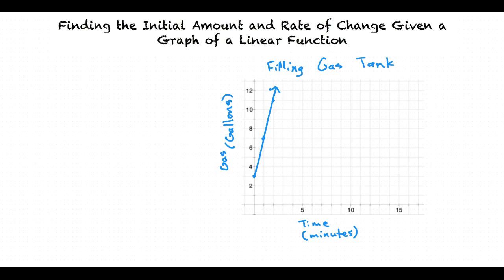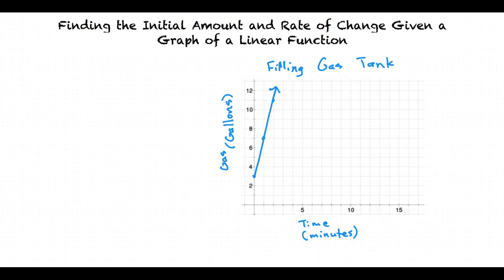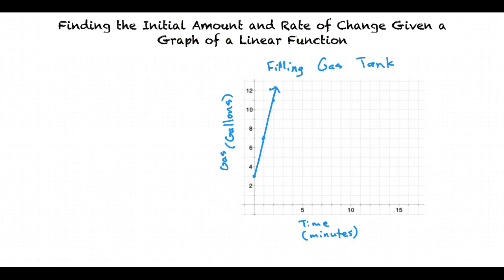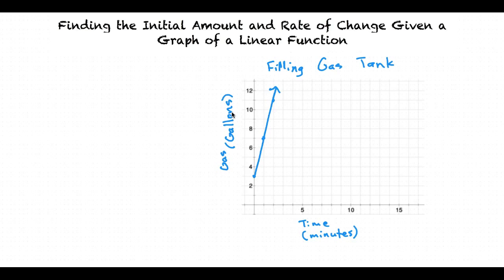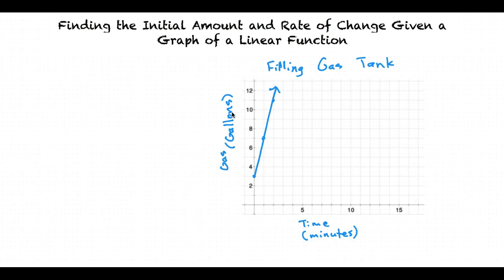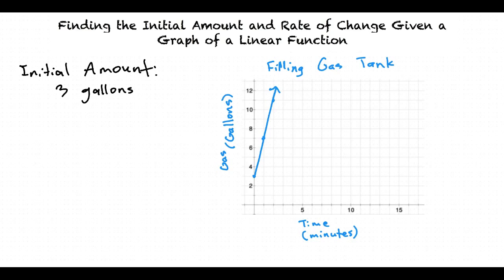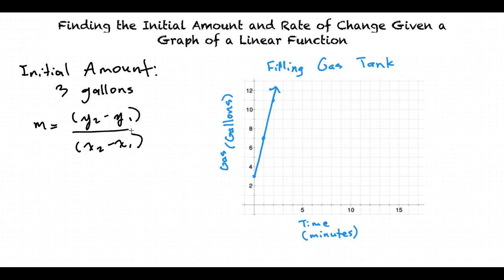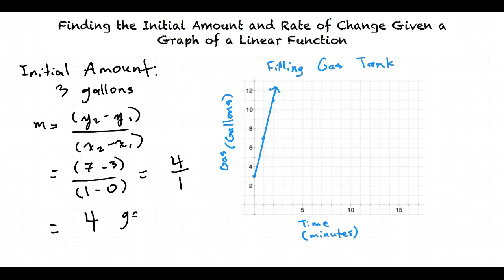Topic: Finding the Initial Amount and Rate of Change Given a Graph of a Linear Function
This is a topic level video of Finding the Initial Amount and Rate of Change Given a Graph of a Linear Function for ASU.

Join us!